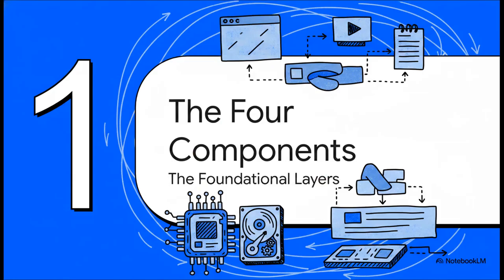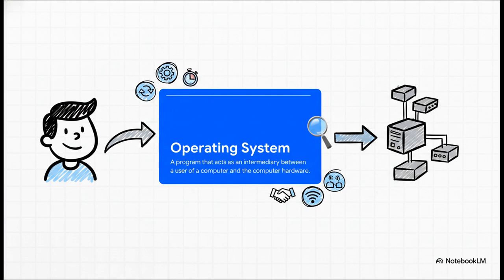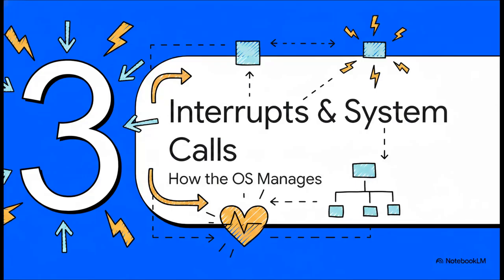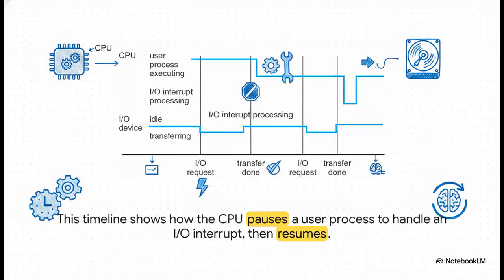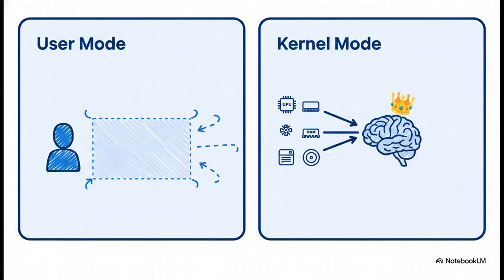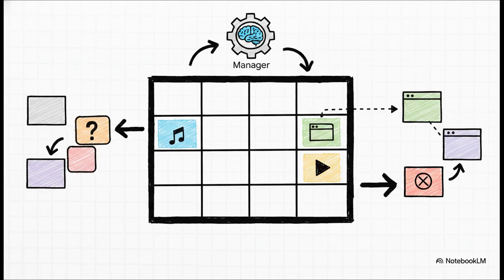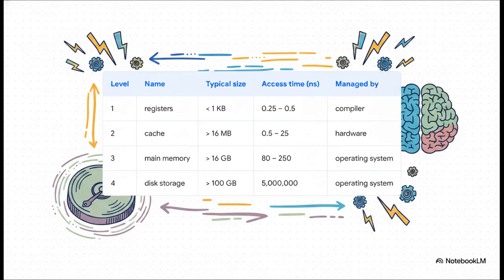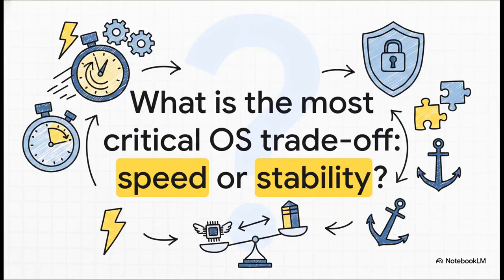Core Operating System Concepts Explained